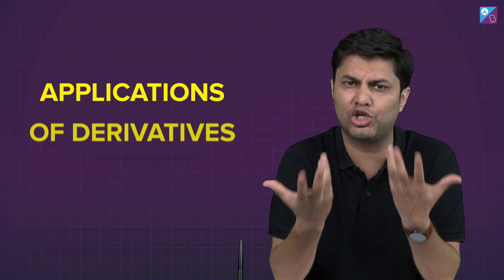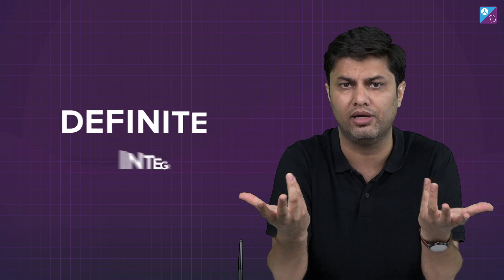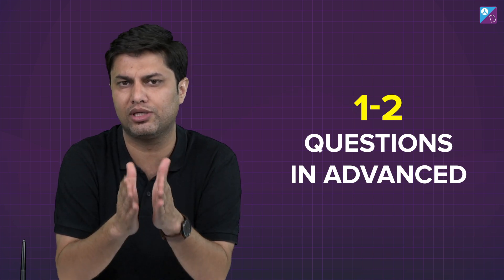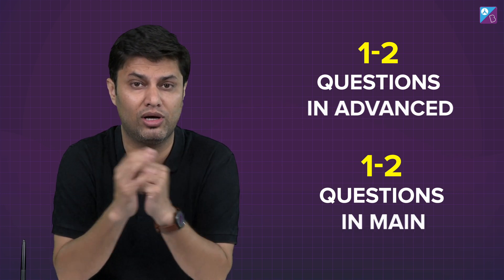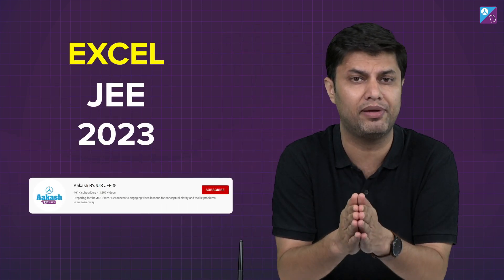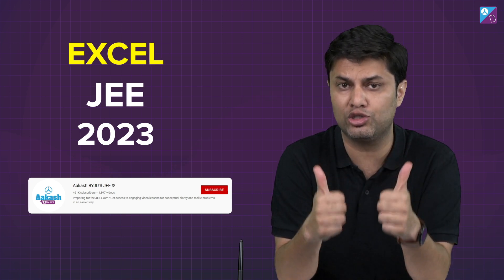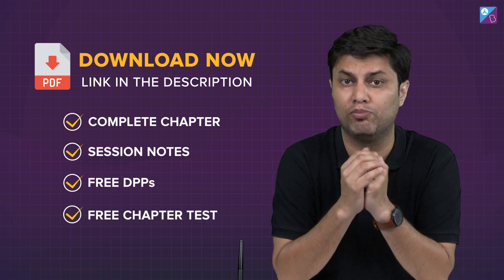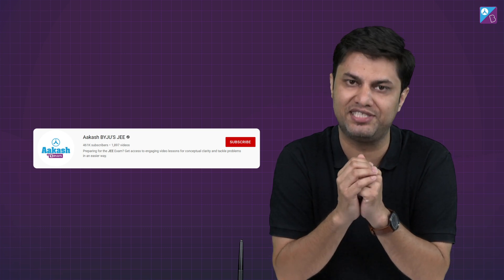Continuity and Differentiability Class 12 Full Chap: FREE DPPs & Chapter test PDFs | Download Link⬇️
Join this JEE class where Aakash BYJU’S Maths expert, Anshul Sir, takes you through the Continuity and Differentiability Class 12 full chapter. Further, Sir guides you on how to grab the Continuity and Differentiability FREE DPPs & Chapter test PDFs in detail.
The Download Link is given below ⬇️.

Anshul Sir discusses the following topics in this class:
1. Continuity and Differentiability
2. Continuity and Differentiability Class 12 questions
3. Continuity and Differentiability JEE questions
4. Continuity and Differentiability Class 12 DPP
5. Continuity and Differentiability PDF Class 12
6. Continuity and Differentiability PDF solution
7. JEE Main 2023 exam preparation

Now learn and revise the Continuity and Differentiability topics by practising these chapter test PDFs.

The link is given in the description box below for your convenience. Don’t be late; grab your free DPPs and PDFs on Continuity and Differentiability Class 12 Maths now!

0:00 Continuity and Differentiability Class 12 Full Chap: FREE DPPs & Chapter test PDFs
0:07 Importance of Continuity and Differentiability Chapter
0:48 Number of Questions expected in JEE from Continuity and Differentiability
1:10 About Continuity and Differentiability sessions